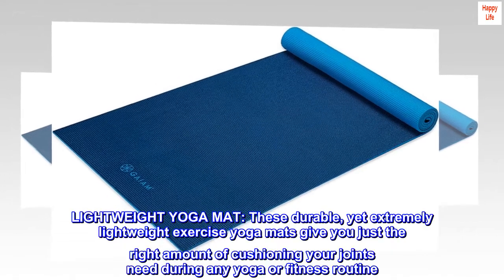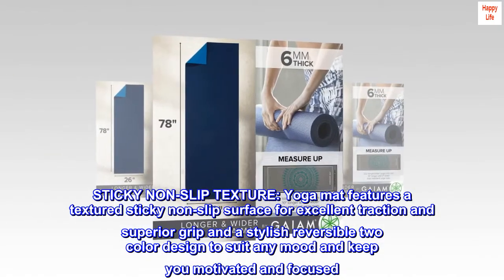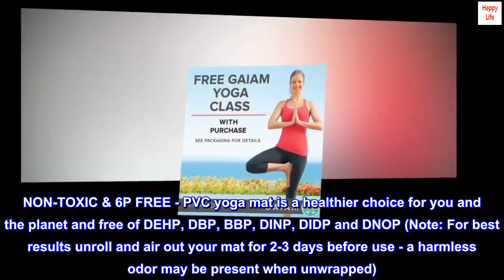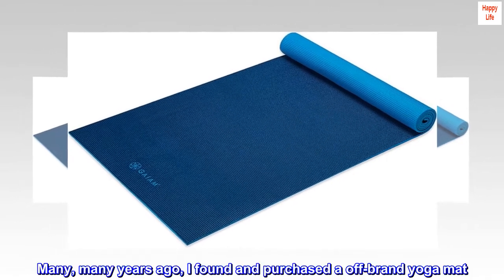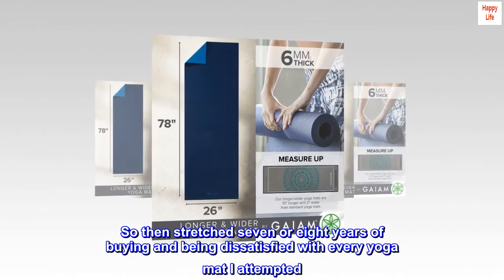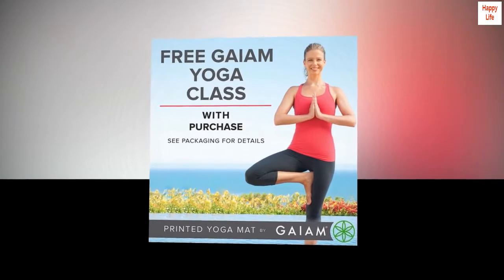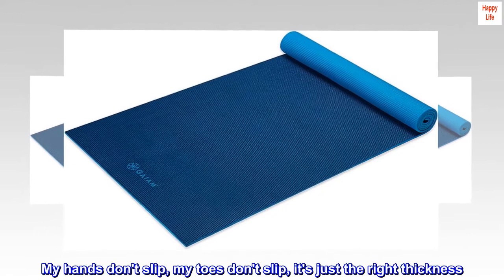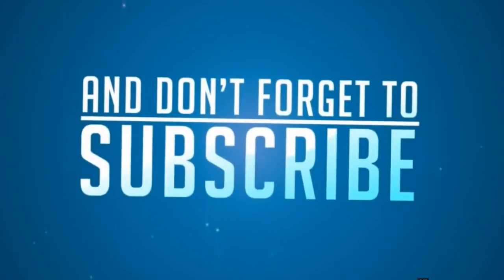Gaiam Solid Color Yoga Mat, Non Slip Exercise & Fitness Mat for All Types of Yoga, Pilates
LIGHTWEIGHT YOGA MAT: These durable, yet extremely lightweight exercise yoga mats give you just the right amount of cushioning your joints need during any yoga or fitness routine
STICKY NON-SLIP TEXTURE: Yoga mat features a textured sticky non-slip surface for excellent traction and superior grip and a stylish reversible two color design to suit any mood and keep you motivated and focused
NON-TOXIC & 6P FREE - PVC yoga mat is a healthier choice for you and the planet and free of DEHP, DBP, BBP, DINP, DIDP and DNOP (Note: For best results unroll and air out your mat for 2-3 days before use - a harmless odor may be present when unwrapped)
FREE YOGA CLASS: Yoga mat purchase includes a free bonus downloadable yoga workout to help get you started
DIMENSIONS: 68"L x 24"W x 4mm Thick

Perfection, finally!
Many, many years ago, I found and purchased a off-brand yoga mat. Probably at Walmart? And it was the best darn yoga mat I have ever owned. Of course, by the time it started falling apart, I could no longer buy another. So then stretched seven or eight years of buying and being dissatisfied with every yoga mat I attempted. Expensive or cheap, it didn't matter. They were either too slippery, too thick, too thin, you get the idea. Slippery by and far was the worst complaint I had with all of the mats I tried... And nobody wants a slick mat!

The sun shone brightly on me the day I bought this mat, my friends. I did what others suggested. When I received it, I put it straight in the bathtub and washed it. After it dried, I put it to the test. This mat has been downright perfect. My hands don't slip, my toes don't slip, it's just the right thickness. I love it! My old mat finally went in the trash yesterday. No regrets!